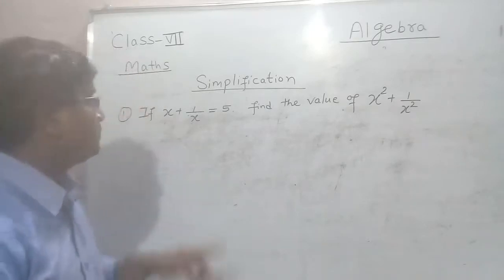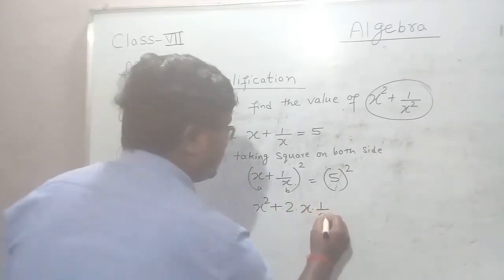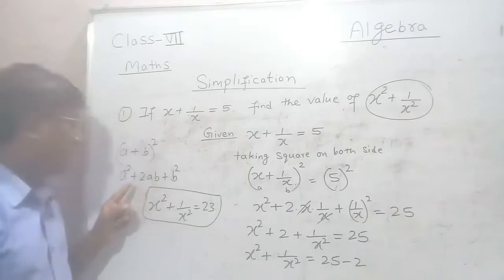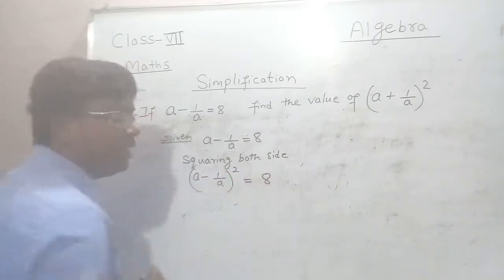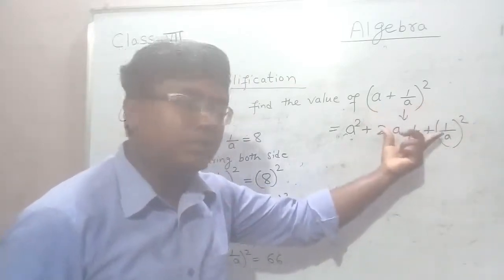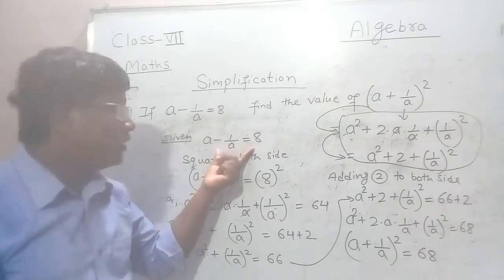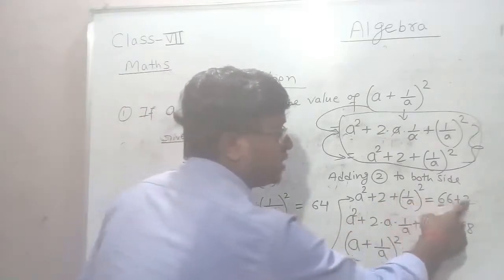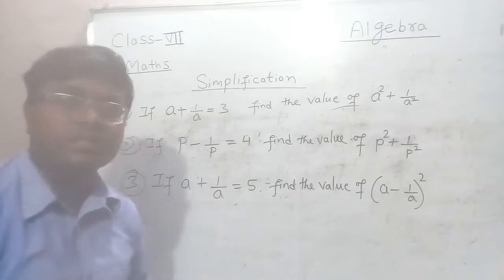Mathematics Class 7 Day 10